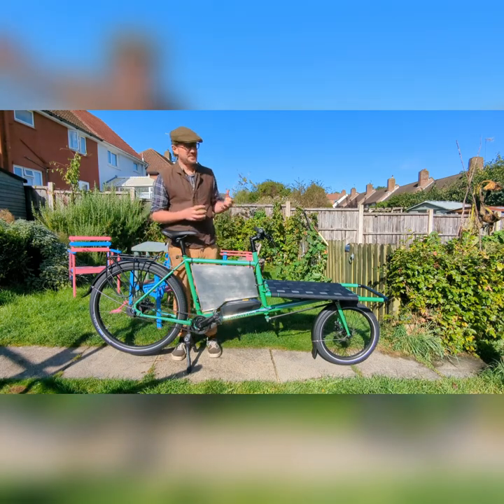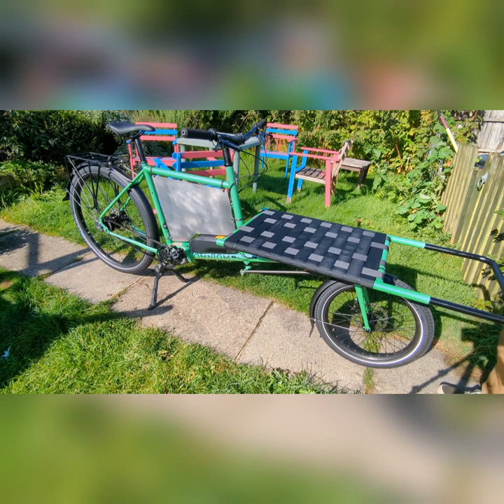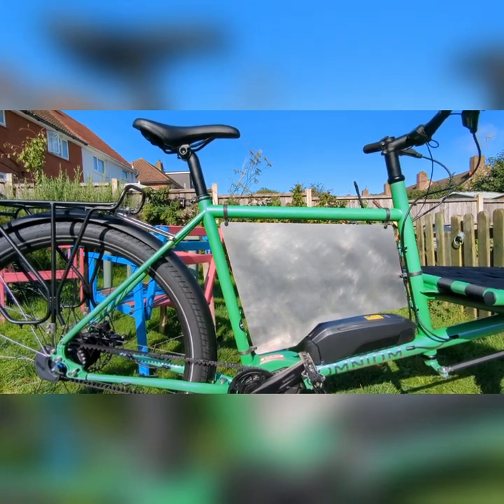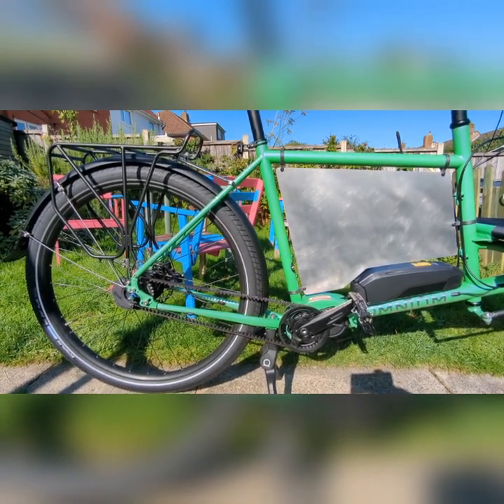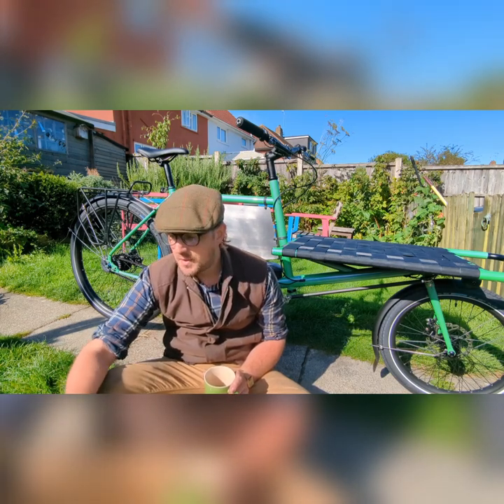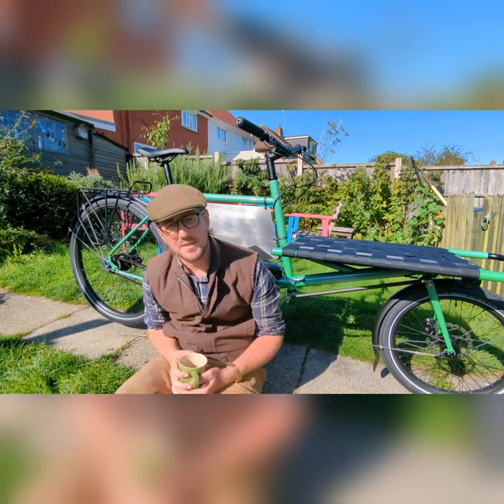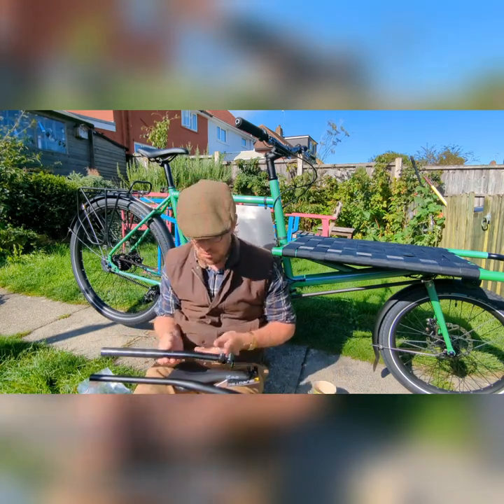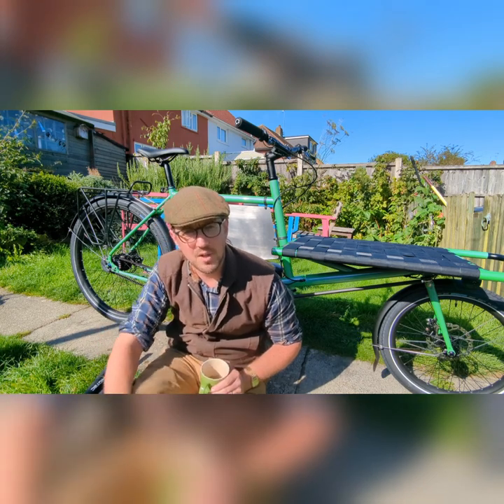Omnium E-cargo V3 Bike Check provided by Brighton and Hove City Council